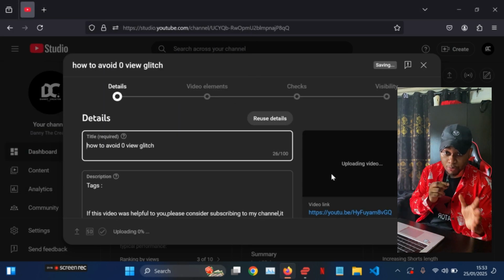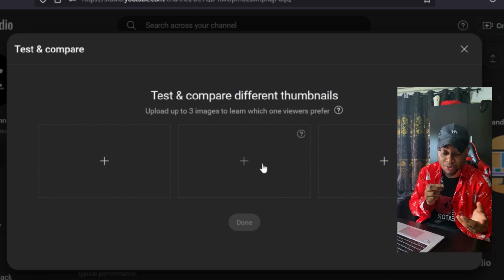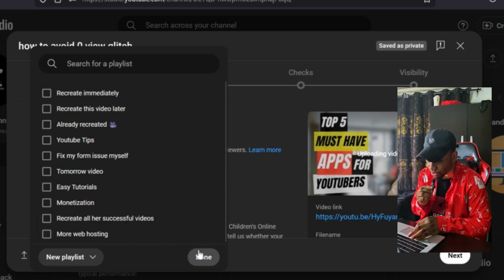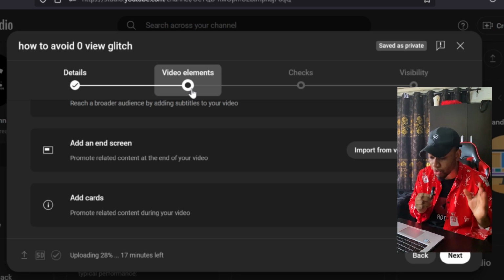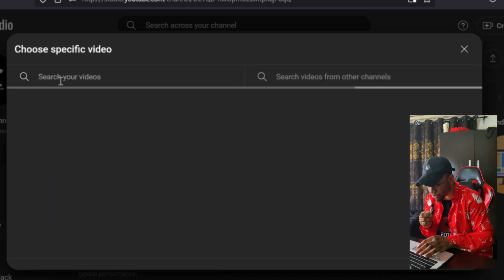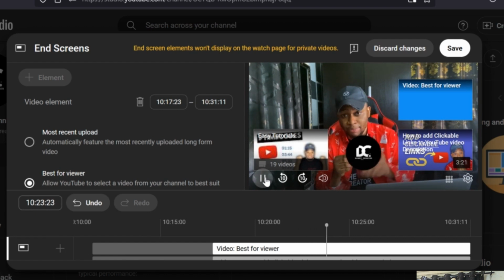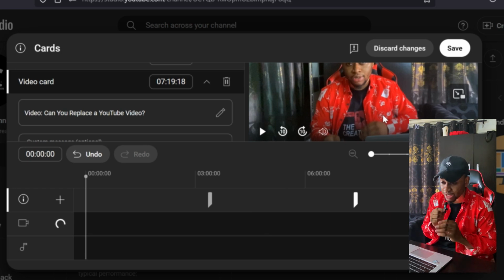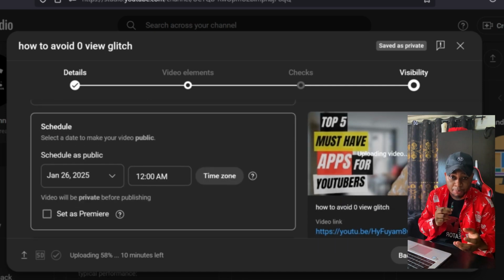How to Upload Videos the Right Way to get More Subscribers and Increase Watch Hours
Get more views on YouTube Now! with these tips that i gave out on this video. Want to increase your YouTube views and take your channel to the next level? Then this video will fix all that for you and help give your channel the visibility it needs and deserve, so you can grow faster and better on YouTube.

SIMILAR VIDEOS -

In this video, we'll reveal proven techniques to:
• Boost engagement
• Outshine the competition
• YouTube optimization
• YouTube algorithm
• Video SEO
• Video visibility
• Channel growth
• Engagement boost
• View increase